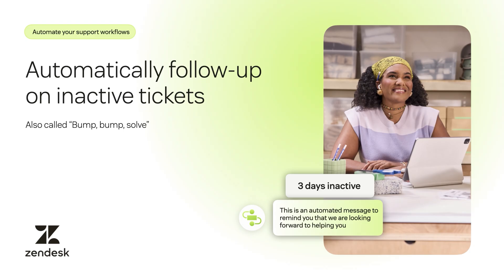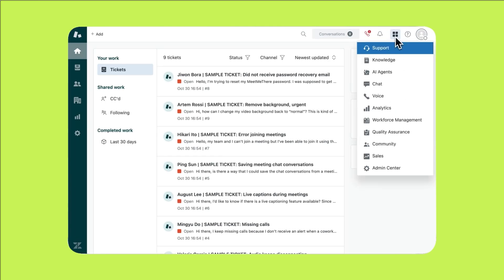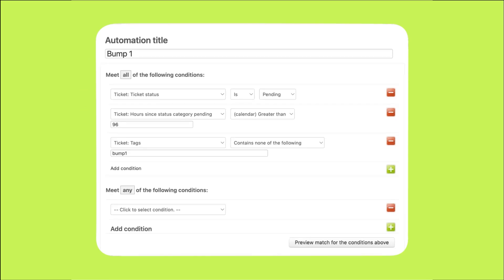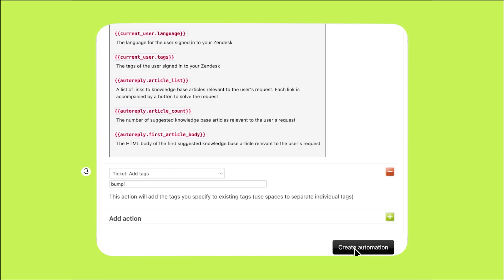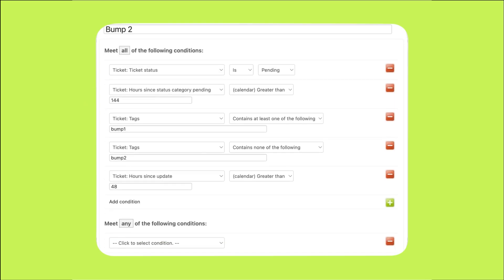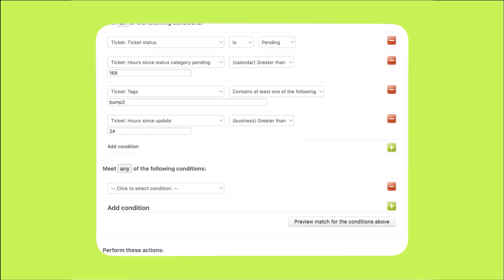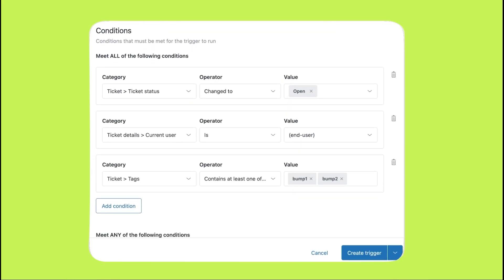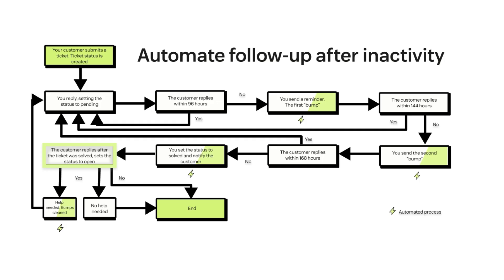Automate follow-ups for inactive tickets (2025 Zendesk tutorial)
Keep your Zendesk workspace tidy and ensure no ticket falls through the cracks with this step-by-step guide to setting up automated follow-ups — commonly known as the “Bump, bump, solve” method. This powerful automation strategy helps you re-engage unresponsive customers and clean up inactive tickets without manual effort.

🔹 What you’ll learn in this video:
 ✔️ How to create a series of automations to follow up on pending tickets
 ✔️ Setting ticket reminders at 4, 6, and 7 days of inactivity
 ✔️ How to auto-solve tickets after no response
 ✔️ Using tags to manage and track follow-up progress
 ✔️ Creating a trigger to reset the process if a customer replies

Whether you're looking to reduce backlog, improve response workflows, or keep your support queue clean, this tutorial will help you take full control of follow-ups using Zendesk’s ticketing system.